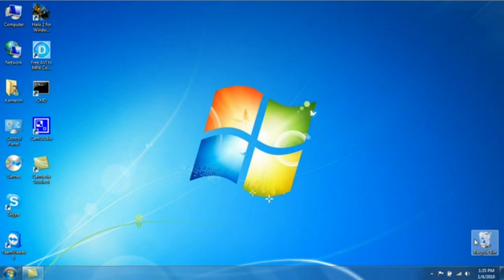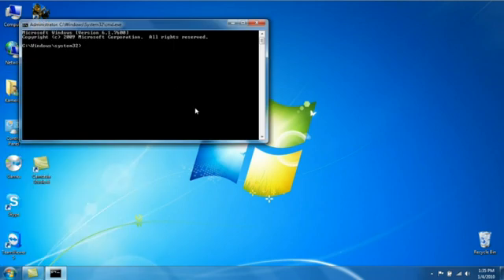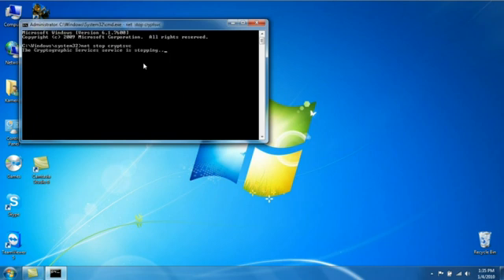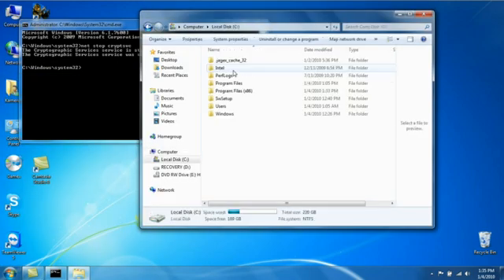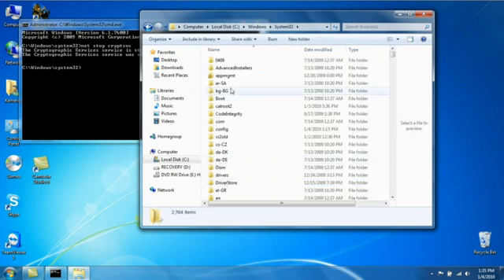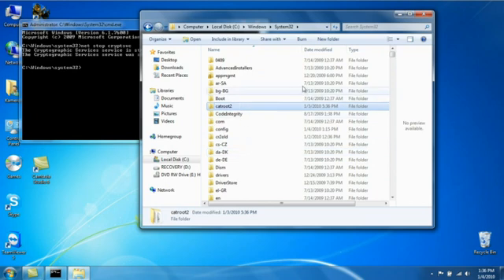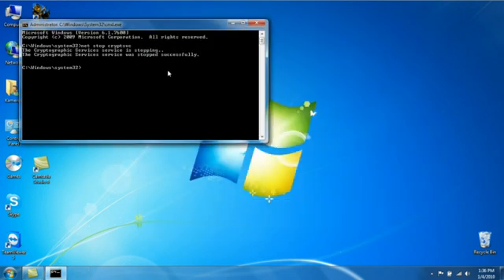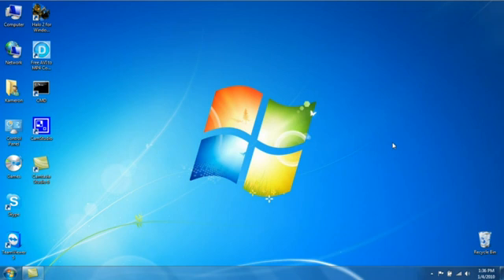How to Fix Halo 2 for Windows Vista on Windows 7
A Kameron's PC Tutorial:
Learn how to fix Halo 2's error "LIVE Gaming for Windows failed to initialize.

Commands - Type EXACTLY as written

Command one: net stop cryptsvc
Command two: net start cryptsvc

Number to Windows Live:
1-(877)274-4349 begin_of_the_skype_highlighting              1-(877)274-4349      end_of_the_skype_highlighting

1) Go to Start
2) Search for CMD
3) Right click on CMD
4) Click Run as Administrator
5) Type net stop cryptsvc
6) Go to My Computer
7) Go to Local Disk
8) Go to Windows
9) Go to System32
10) Find "Catroot" (without quotes)
11) Right click "Catroot"
12) Click Rename
13) Type in "Catroot2"
14) Hit enter
15) Go back to the CMD window
16) Type net start cryptsvc
17) Open Halo